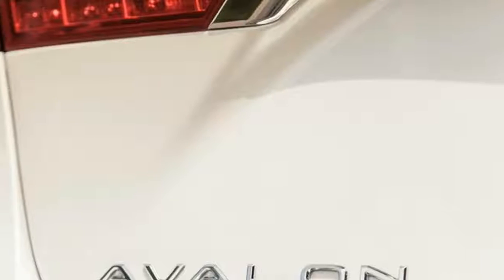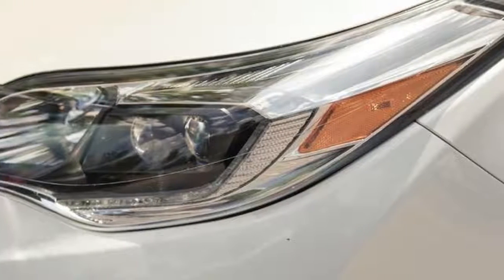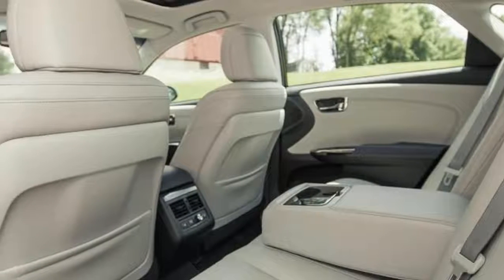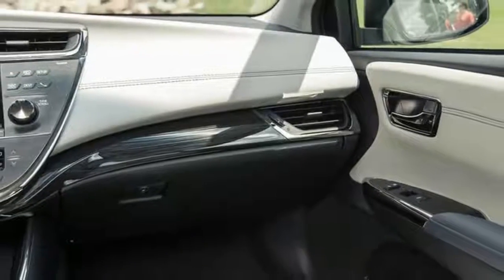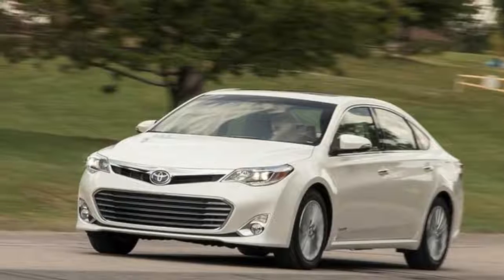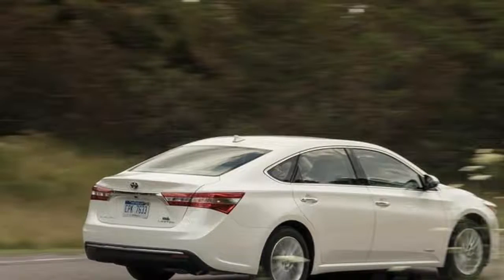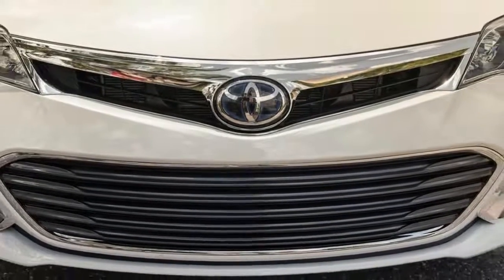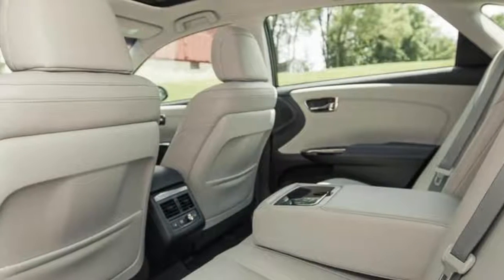2013 Toyota Avalon Hybrid Instrumented Test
2013 Toyota Avalon Hybrid is the stuff suburban dreams are made of. Watch and see photos at Mycar Review.